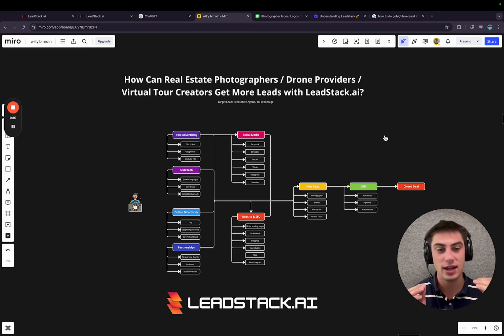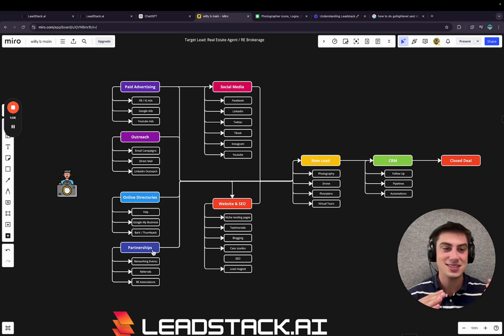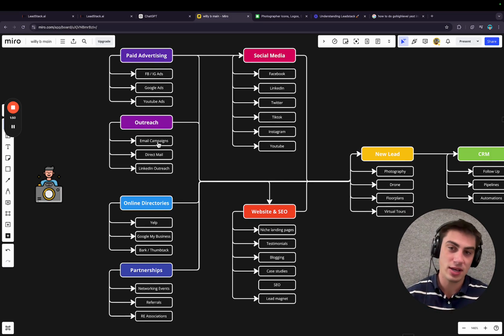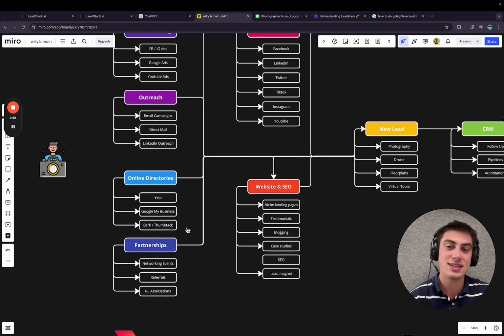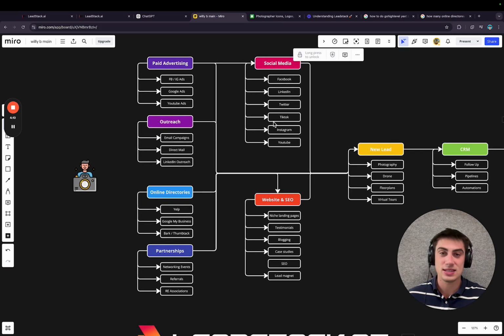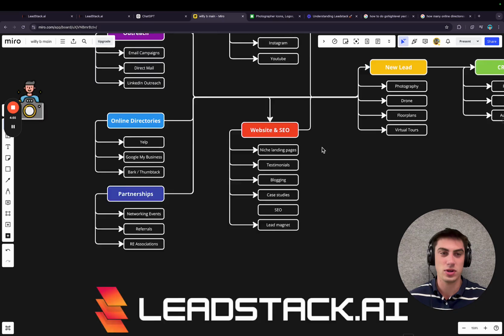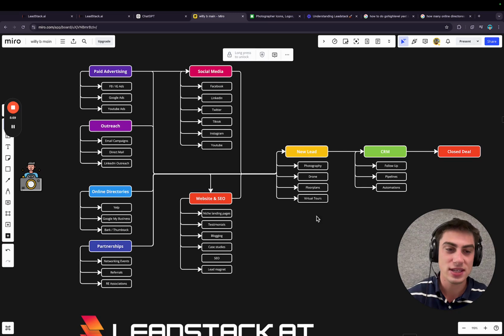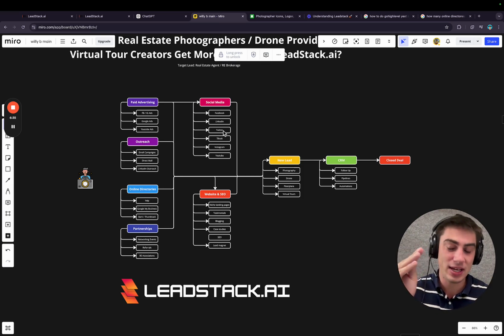Leadstack.ai Breakdown: Getting More Leads for Photographers & Drone Providers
In this video, Will from Leadstack.ai explains exactly how you can use Leadstack to get more leads for your real estate photography, drone, or virtual tour business. Whether you’re just starting out or looking to scale, this breakdown covers the six major strategies for generating leads: paid advertising, outreach, online directories, partnerships, social media, and SEO.

Learn how Leadstack.ai integrates with tools like Google Ads, Facebook, and LinkedIn to streamline your lead generation efforts. We’ll also show you how to manage email and SMS campaigns, automate social media, and set up a high-converting website—all within Leadstack.

If you're looking to grow your photography or drone business, this is a must-watch! Ready to dive in? Watch now and start maximizing your lead potential with Leadstack.ai.